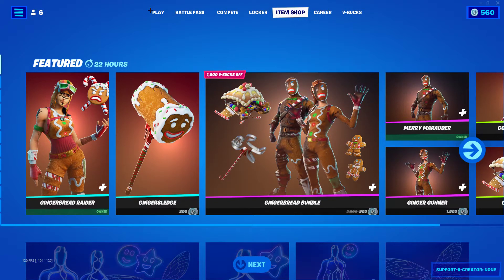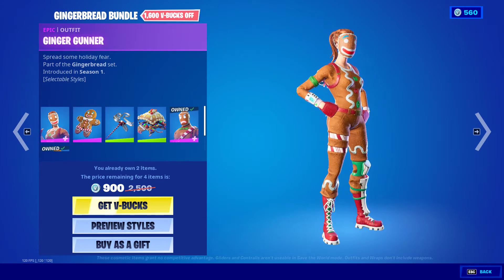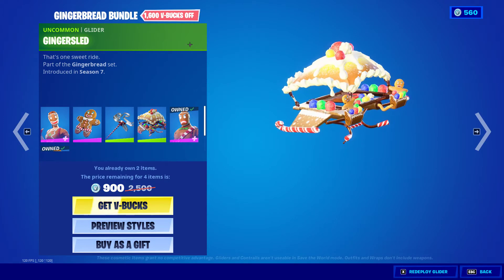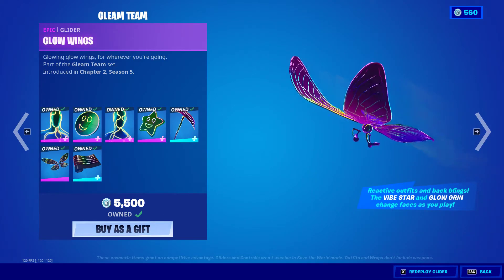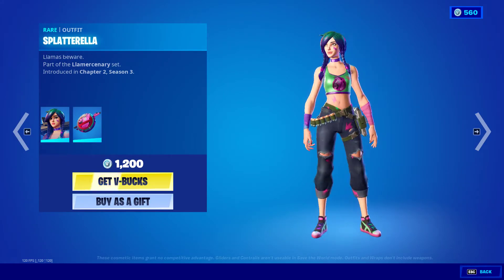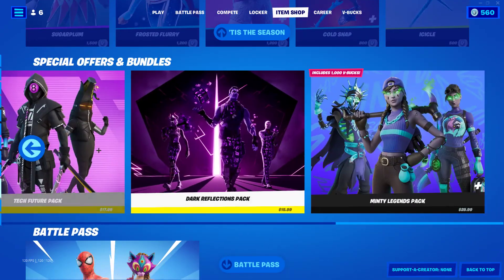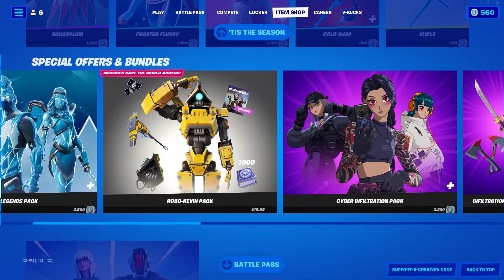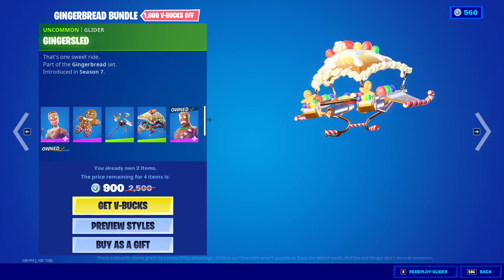The Gingerbread Set Is Back! - Fortnite Item Shop - December 11, 2021